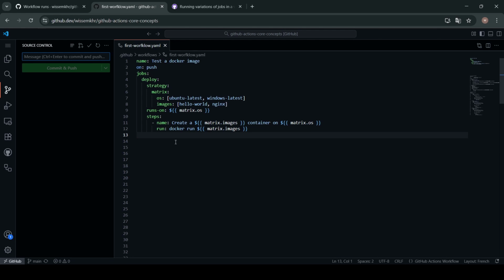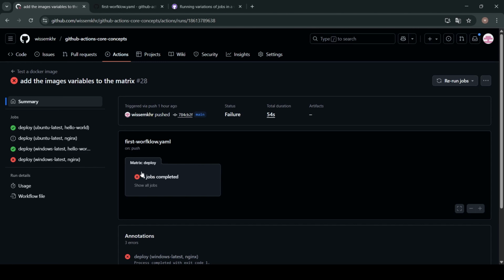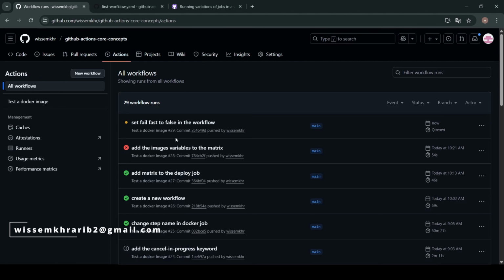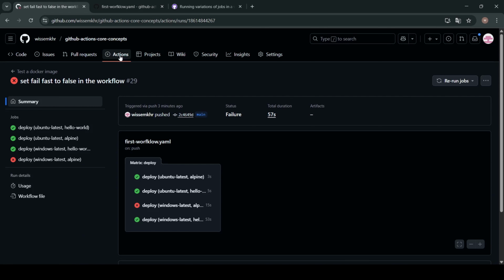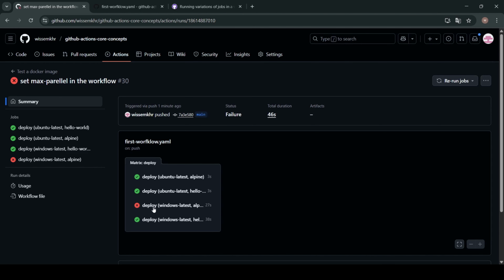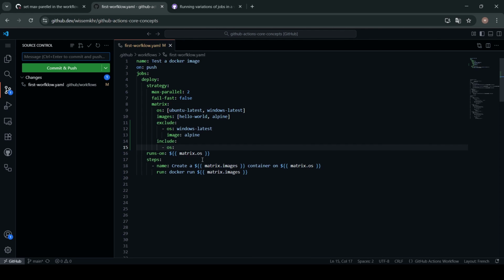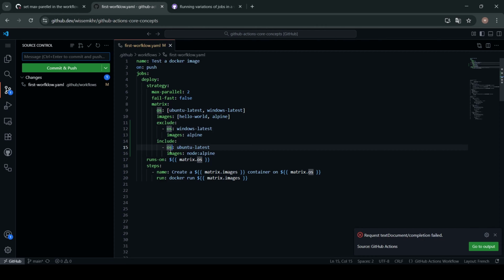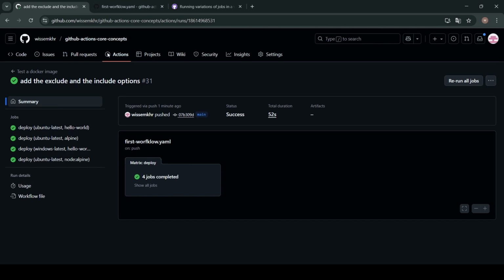Github actions CI CD Tutorial | Github actions matrix configuration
In this video, we take a deeper look at advanced GitHub Actions matrix configuration and how you can fine-tune your workflows for more control and efficiency. You’ll learn how to customize the matrix beyond simple variable combinations, selectively include or exclude jobs, and manage how matrix jobs run in parallel. This lesson gives you the practical skills to optimize matrix behavior for real CI/CD pipelines.

✅ How to configure advanced matrix options in GitHub Actions
✅ Including specific job combinations inside a matrix
✅ Excluding unwanted matrix jobs to reduce workflow noise
✅ Using max-parallel to control concurrent job execution
✅ Managing workflow behavior with the fail-fast option
✅ Improving pipeline performance with smarter matrix setups